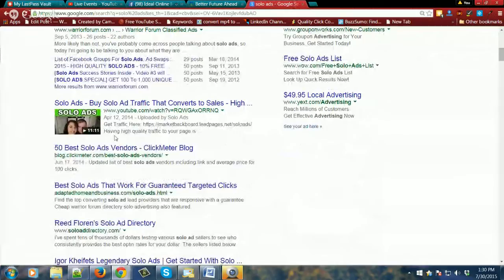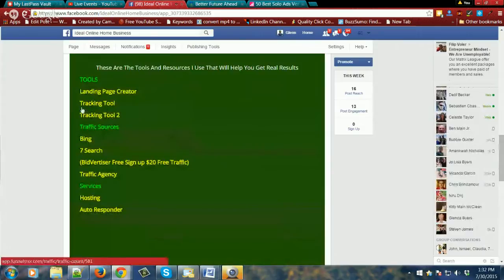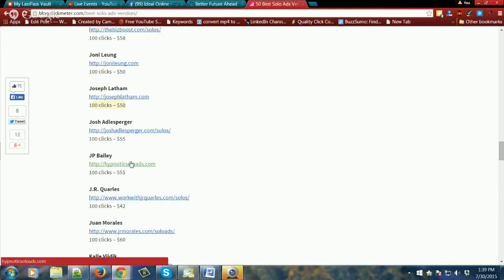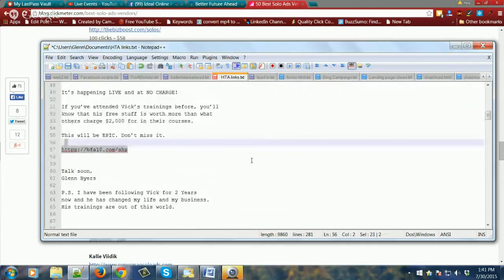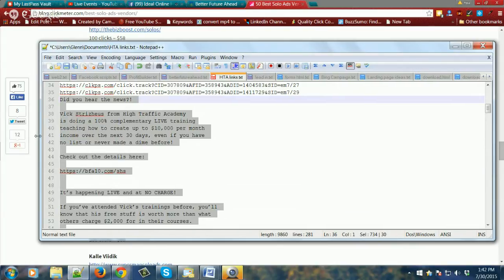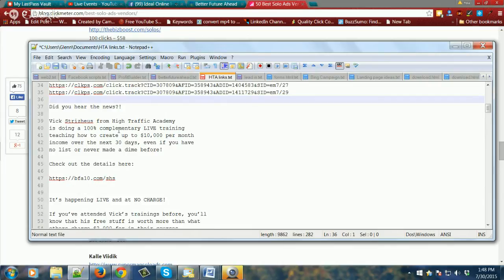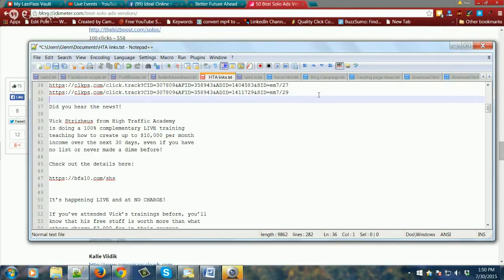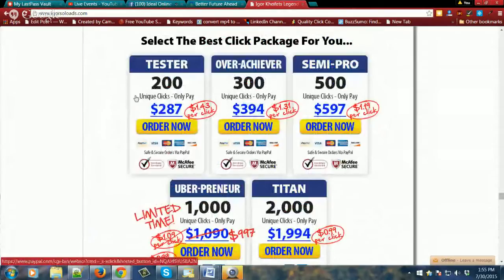Getting Results - Building a Responsive Email List Fast and Free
I have set up a special page if you are live or if you want to see some of the things I'm talking about.

Warning The video changes ever week so if the video you are on now may not be up but you can still see the page for free info or products that we may introduce to you and even free traffic.

Today I will talk about Building a Responsive Email List Fast and Free listen I have been there and I want ti help.
Come and join in the fun.

If you have  a question or topic that you would like to do on the show or answer please go to the page above and let me know thru the comments or use the comments on You Tube. Thank You very much for being a part of our lives.